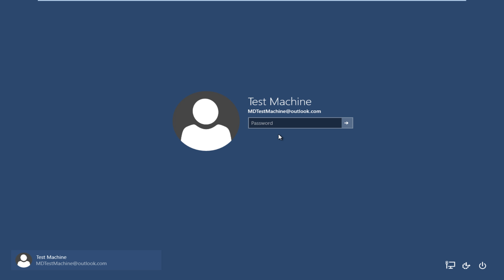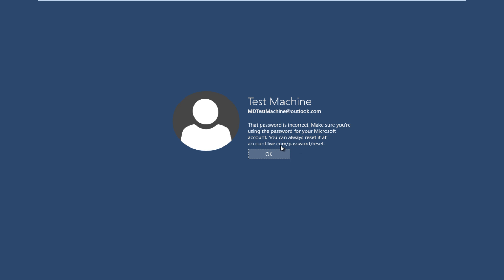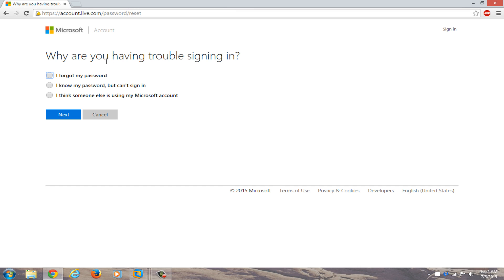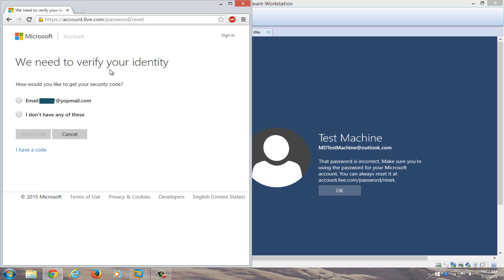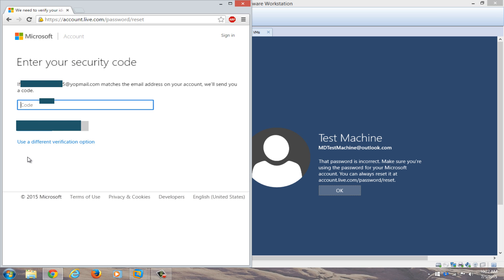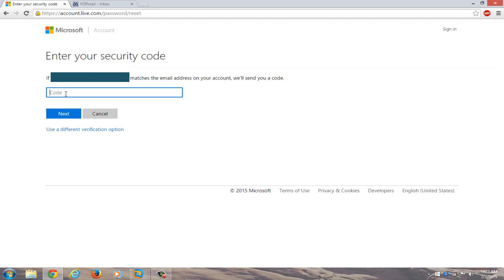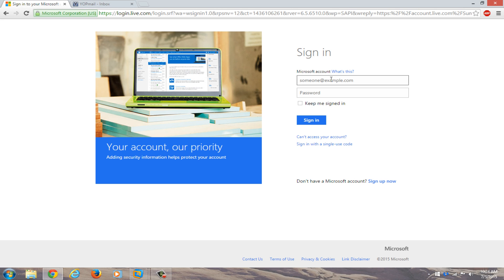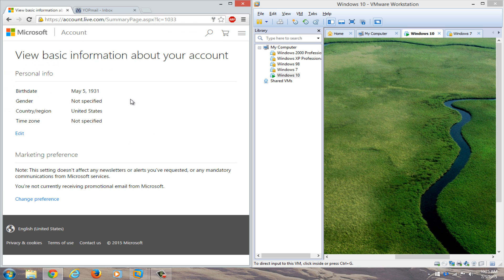How To Reset Forgotten Windows 10 Password [Tutorial]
Reset Forgotten Windows 10 Password quickly and for free.

Have you lost or forgotten your Windows 10 password and locked out of your Windows 10 device?

If you have access to the back-up email that was setup when you installed Windows 10 this process should not be too bad. Also, this method applies for users who are linked to a Microsoft-based account. This should also work for all editions of Windows 10 (Home, Professional, Enterprise and Education).

On the sign-in screen, type your Microsoft account name if it's not displayed. If there are multiple accounts on the PC, choose the one to reset.

Select "I forgot my password" below the password text box.
On the "Recover Your Account" screen, type in the characters that are displayed in the box below. Then, enter the characters you see and select Next.

On the Verify your identity screen, choose to receive your security code either as a text or email message. If you choose text, type the last four digits of your phone number, and then select "send code".

When you get the code as a text or email message on a separate device, enter it and then select Next.

On the Reset your password screen, create a new password, and then select Next. This sets your new password. Select Next again to return to the sign-in screen.

Sign in with your new Microsoft account password.

This Windows 10 password reset for your Microsoft-based account will work on all major computer manufactures ( Dell, Acer, Toshiba, HP (Hewlett-Packard), Samsung, and so forth.

Issues addressed in this tutorial:

- Reset password Windows 10
- Windows 10 password access denied
- Windows 10 password bypass
- Windows 10 password bypass no disk
- Windows 10 password change
- Windows 10 password CMD
- Windows 10 password create
- Windows 10 password not working
- Windows 10 password remove
- Windows 10 password reset
- Windows 10 password reset without disk
- Windows 10 removing password at startup
- How to reset windows 10 password
- Reset password on Windows 10

The process of recovering your password in Windows 10 is much the same as it has been in Windows 8 and above, with a few simple steps.